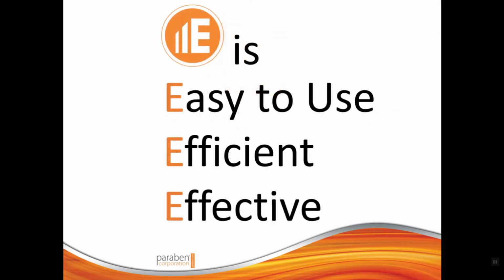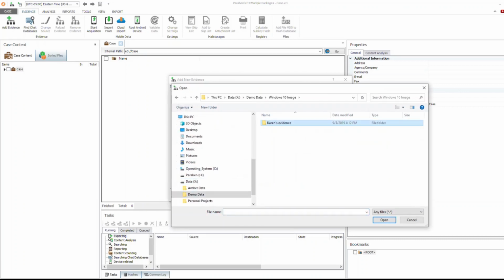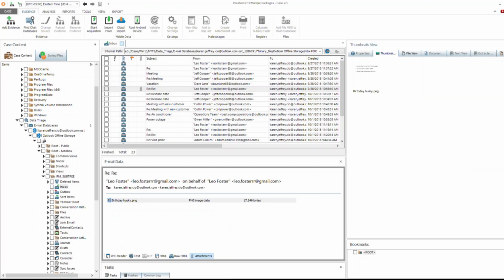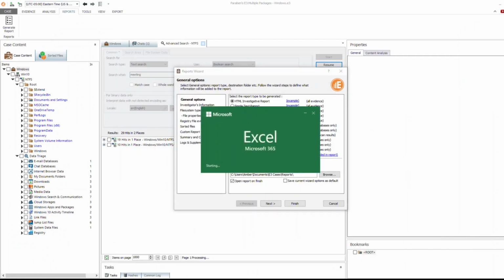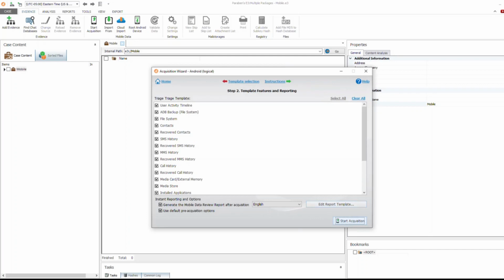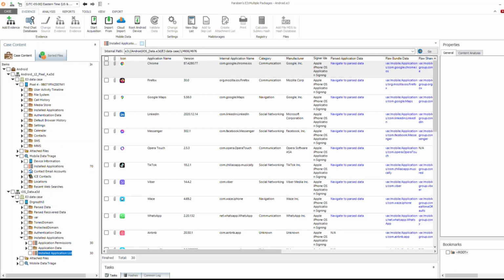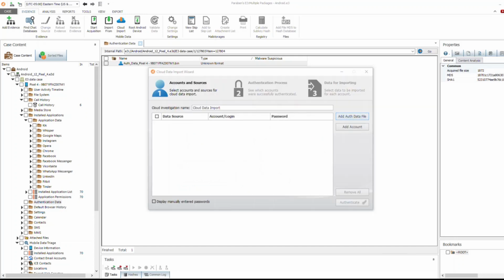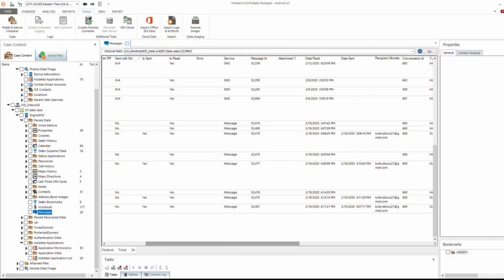E3 Trial Walk Through with Founder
Join Paraben's founder Amber Schroader as she walks you through some of the powerful features of the E3 Forensic Platform.